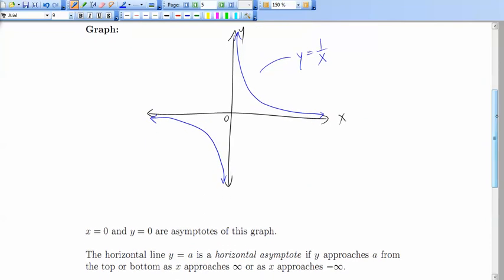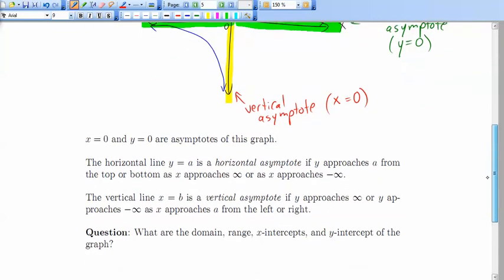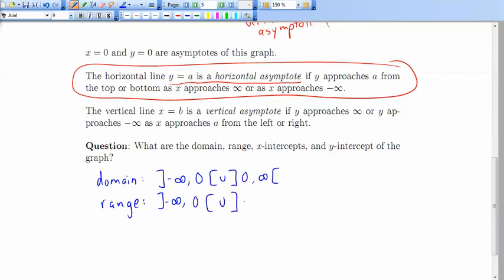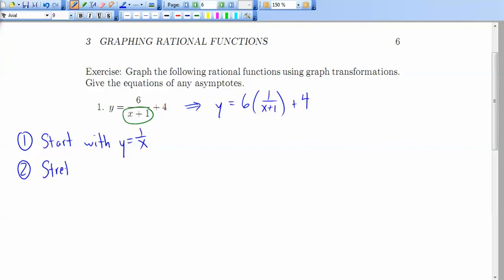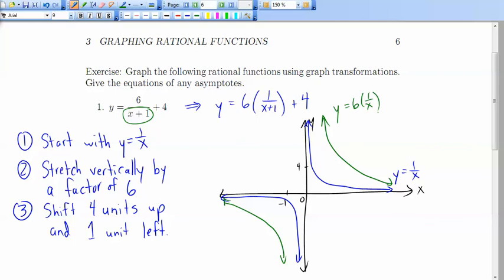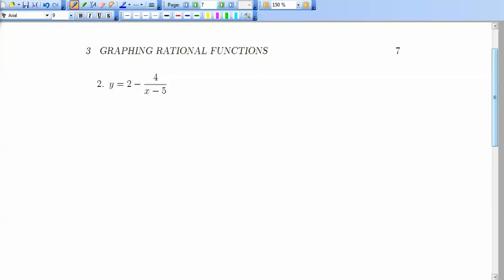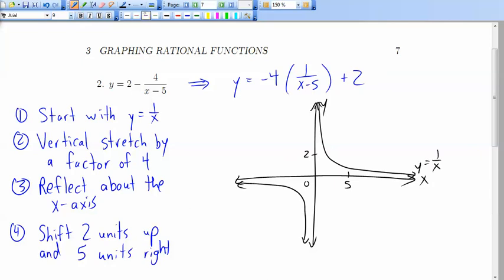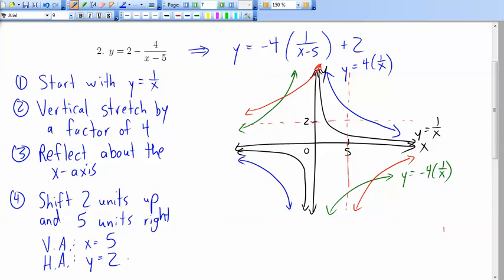Graphing Rational Functions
We graph rational functions using graph transformations.